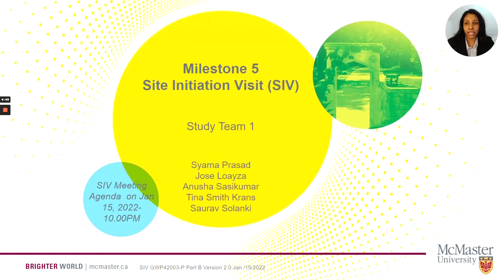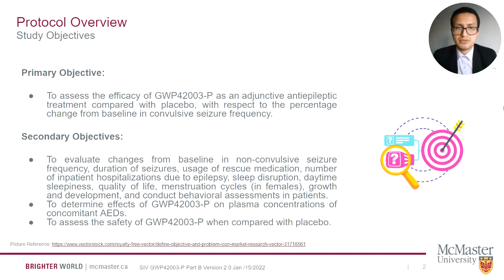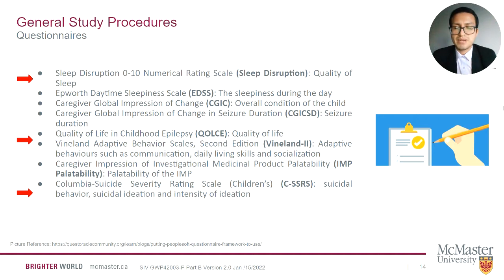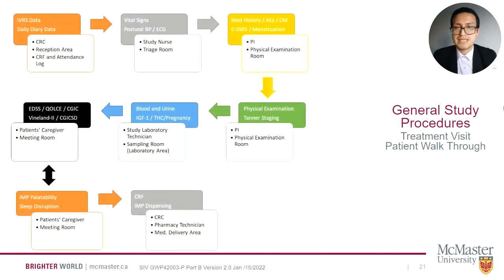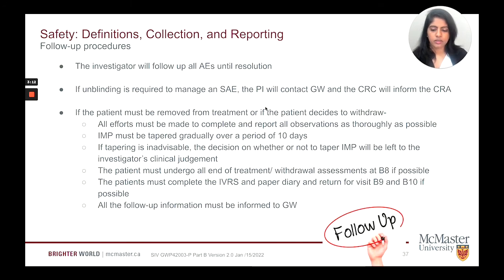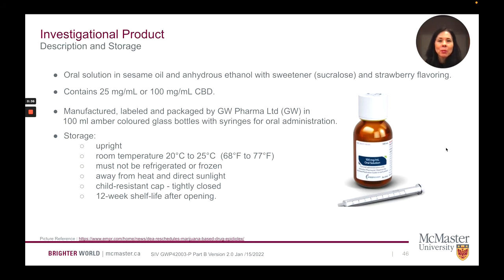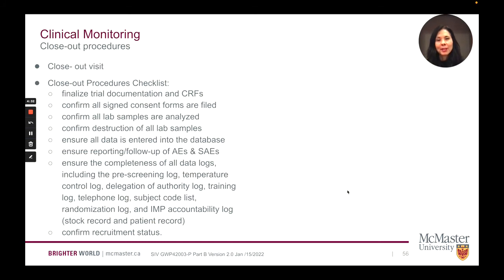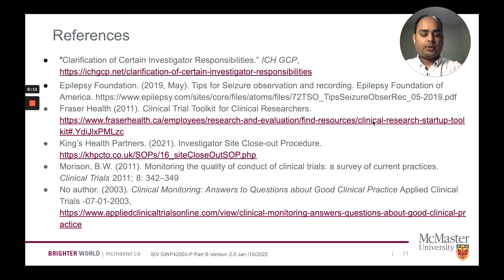SIV ( Site Initiation Visit) Milestone 5 Team 1 (McMaster University Students) Presentation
SIV Team 1 Presentation
Syama Prasad
Jose Loayza
Anusha Sasikumar
Tina Smith Krans
Saurav Solanki